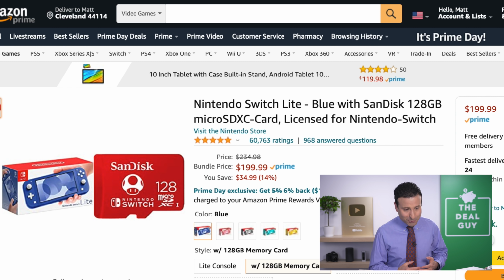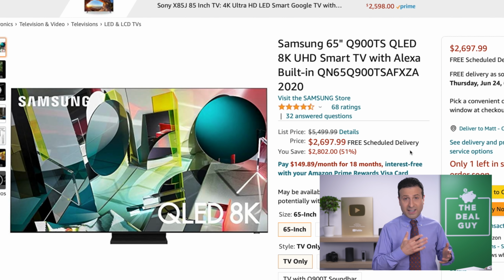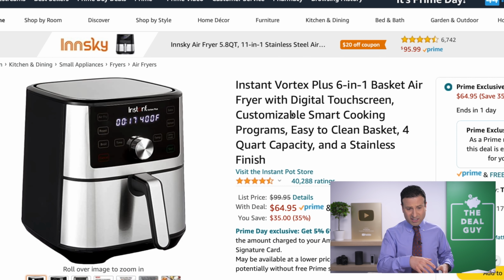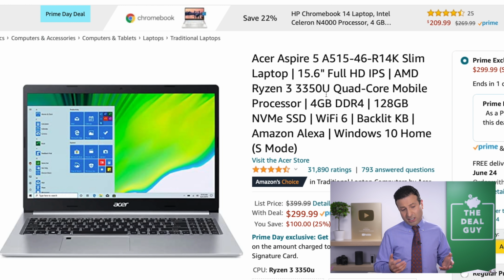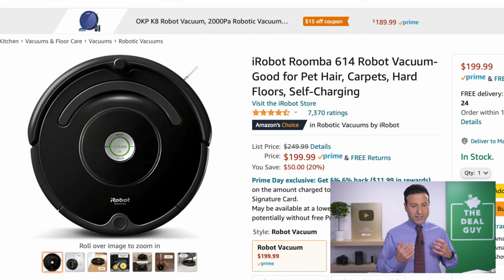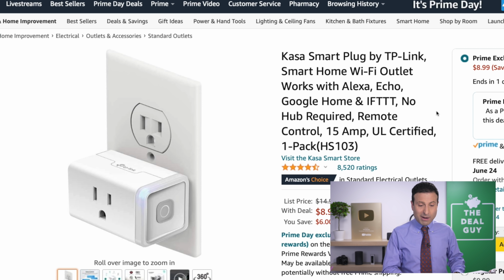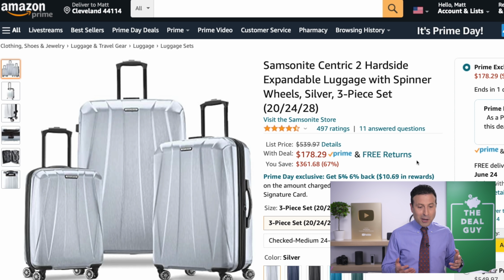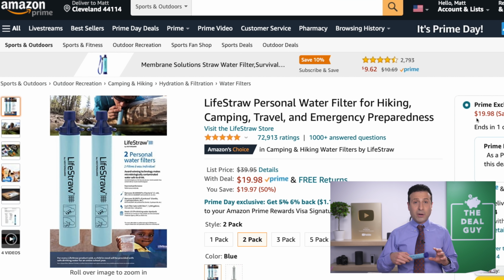Top 50 Amazon Prime Day 2021 Deals 🤑 (Updated Hourly!!)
It’s Amazon Prime Day 2021!! Here are the best deals on Laptops, TV’s, Smart Home & Apple Deals!
👇🏼 ALL DEAL LINKS ARE FEATURED IN THE DESCRIPTION BELOW 👇🏼

MY MUST BUYS:
🤑 Apple AirPods Pro ($60 OFF!)
🤑 Apple TV 4K (Previous Model) (UNDER $100!)
🤑 Nespresso Vertuo Coffee Machine (UNDER $100!)
🤑 iRobot Roomba 614 (UNDER $200!)
🤑 AirPods with Charging Case ($99.99)
🤑 Magic Bullet Blender 11 Piece Set (ONLY $25!!)

BEST TV DEALS:
🤑 SAMSUNG 82-inch Class Crystal UHD

BEST LAPTOP DEALS:
🤑 14" Lenovo Laptop
🤑 Acer Aspire 5
🤑 Asus ZenBook Flip
🤑 Dell XPS Touchscreen
🤑 Razer Blade 15 Base Gaming Laptop
🤑 Acer Aspire 12GB RAM

BEST CELL PHONE DEALS:
🤑 Tracfone Samsung Galaxy A10e ($49!!)

BEST APPLE DEALS:
🤑 New Apple Watch Series 6
🤑 Apple 12.9-inch iPad Pro ($100 OFF!)

BEST HEADPHONE DEALS:
🤑 Samsung Galaxy Buds Plus
🤑 Bose Noise Cancelling Headphones

BEST SMART HOME/KITCHEN DEALS:
🤑 Roku Express 4K+
🤑 Vitamix Explorian Blender
🤑 Instant Pot Duo Plus 6 Quart 9-in-1
🤑 COSORI Smart WiFi Air Fryer
🤑 Instant Vortex Plus 6-in-1 Basket Air Fryer
🤑 SodaStream Fizzi Sparkling Water Maker
🤑 Ninja Compact Kitchen System with Auto-iQ
🤑 BISSELL Power Fresh Steam Mop
🤑 Kasa Outdoor Smart Plug
🤑 Kasa Smart Light Strip
🤑 August Smart Door Lock
🤑 Wyze Doorlock
🤑 Yale Touchscreen Doorlock
🤑 Google Nest Thermostat

BEST ROBOT VACUUM DEALS:
🤑 eufy RoboVac G30
🤑 Roomba i4+ Self Emptying
🤑 Roomba Jet M6 MOP
🤑 Roomba i6+ Self Emptying
🤑 Shark Self Emptying

BEST AMAZON DEVICE DEAL:
🤑 Echo Auto & 6 months of Amazon Music Unlimited FREE ($14.99!)
🤑 Ring Alarm 5-Piece Kit
🤑 Fire TV Stick 4K

MISC TECH DEALS:
🤑 Nintendo Switch Lite w/ Memory Card
🤑 Acer 21.5" Monitor
🤑 HP 27.5" Monitor
🤑 LG 32" Monitor
🤑 SAMSUNG Galaxy Watch Active
🤑 SAMSUNG Soundbar w 3D Surround Sound

MISC OTHER DEALS:
🤑 Coleman Sundome Tent
🤑 16-Piece Arsenal Builder Car Wash Kit
🤑 3 Piece Samsonite Centric Hardside Expandable Luggage
🤑 LifeStraw Personal Water Filter 2 PACK

It is Amazon Prime Day 2021 and I am excited to bring you all the best Prime Day Deals and the best prime day tech deals. I have been working all morning to bring you the best amazon prime day tech deals of the prime day sale 2021 and showing you what to buy on prime day!

With so many best prime day deals 2021 here now these 2021 prime day deals are the best deals on amazon prime day 2021 that i could find. I love Prime Day 2021 as not only are there best tech deals and prime day sale but these prime day best deals are a mix of home, smart home, apple, headphones etc. I also love RandomFrankP's videos on Prime Day!

Don't miss out on this prime day sale and amazon deals especially the best tech deals. I hope you find these 2021 prime day deals great!